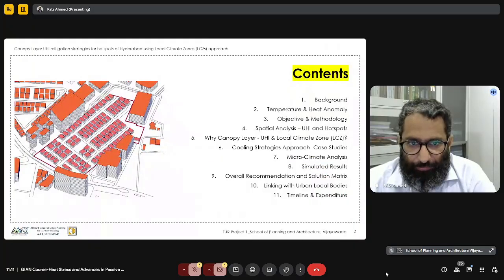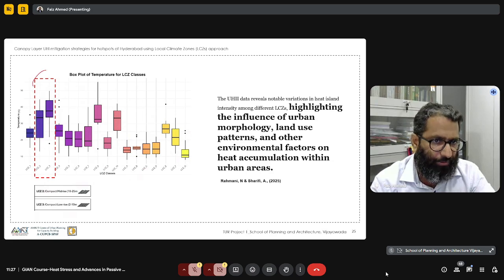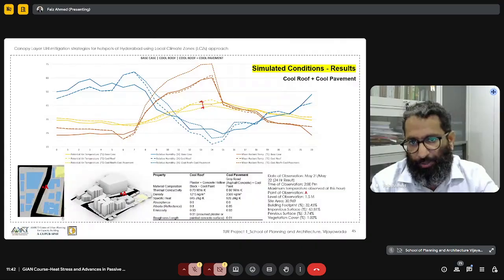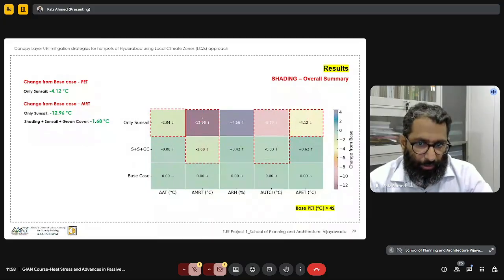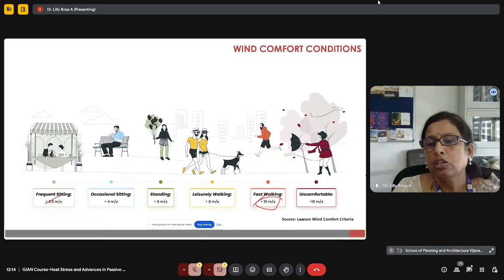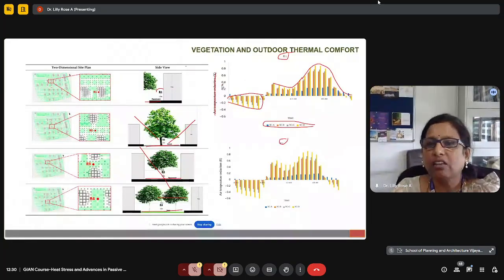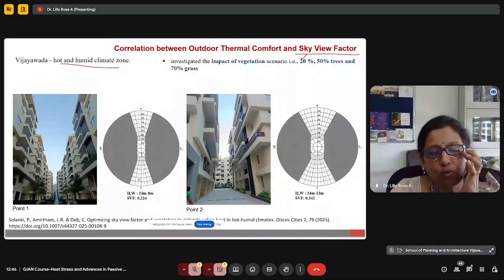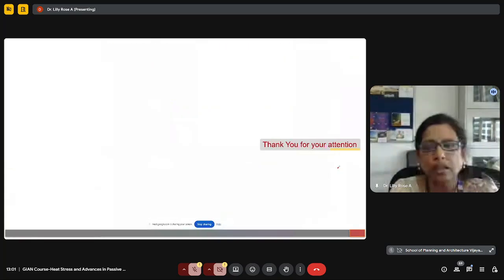L07 Energy-Efficient Cooling Strategies in the Canopy Layer: A Case Study Approach for UHI Mitiga...